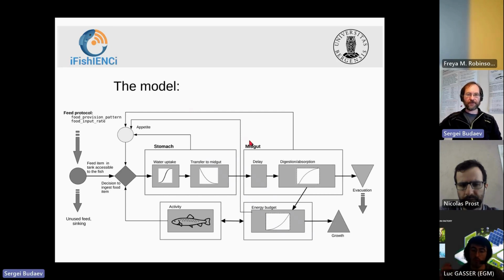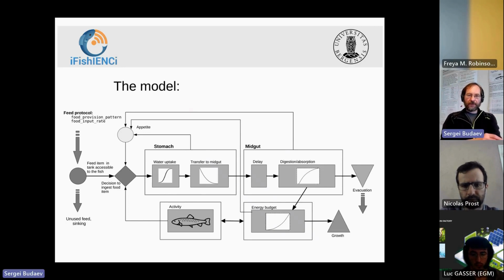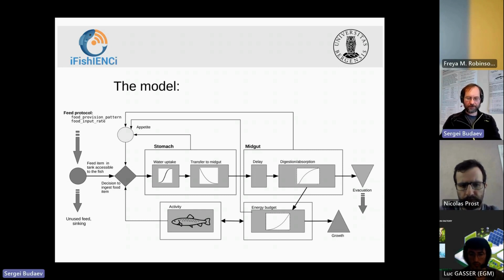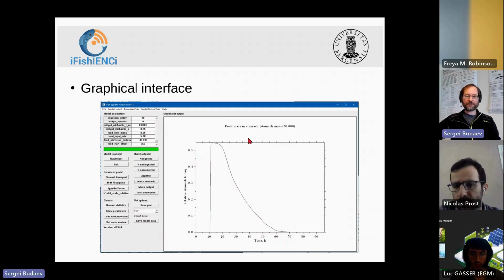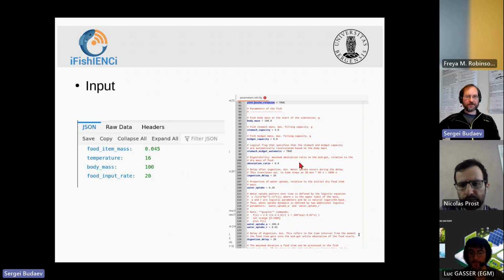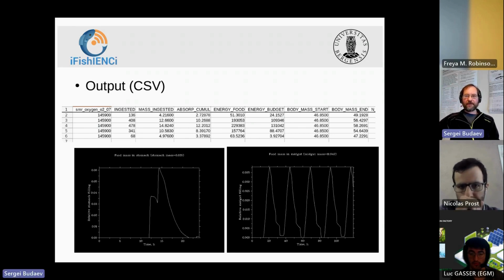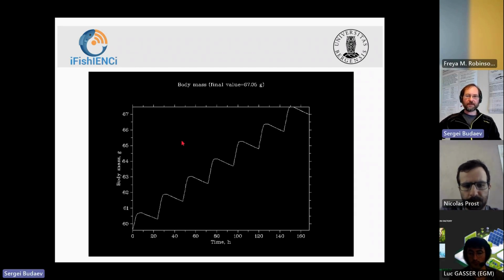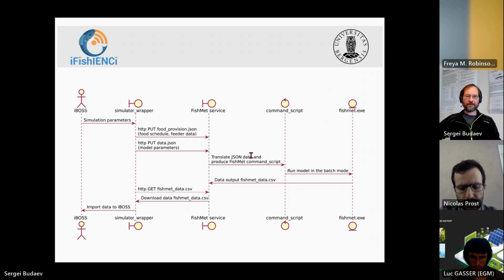iFishIENCi SmartRAS Demonstration - Part 4 "The FishMet biological model"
Observe iFishIENCi SmartRAS in action at AquaBioTech Group Innovia Research Facility, where Aquaculture 4.0 technology demonstrations are currently ongoing. Technology experts from EGM, BiOceanOr, and University of Bergen will demonstrate the Biology 4.0 (FishMET) and IoT/AI Technology integration aspects of the project as applied to the precision Recirculating Aquaculture Systems used for salmon research at AquaBioTech Group.  Study coordinator Dr Giovanni Marco Cusimano will give feedback on how demonstration trials are helping to advance SmartRAS, and how this technology is supporting the research work of the company through real time data and decision support for his fish husbandry team and technicians.

This is part 4 of the 4 part Demonstration